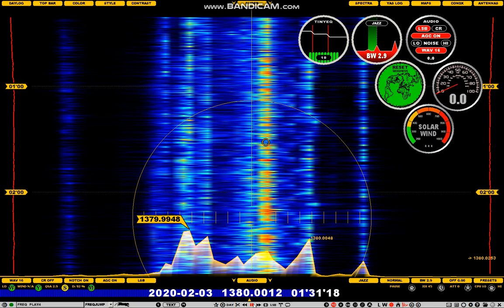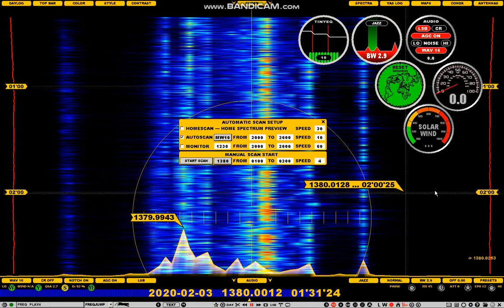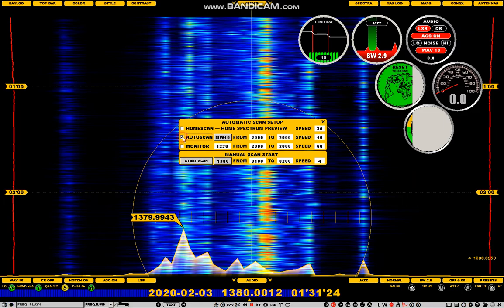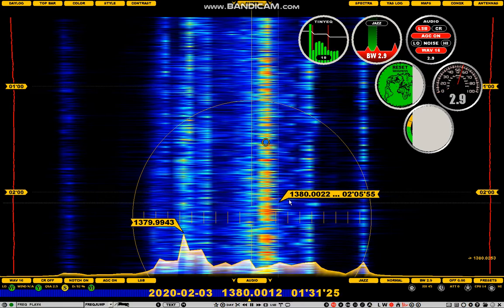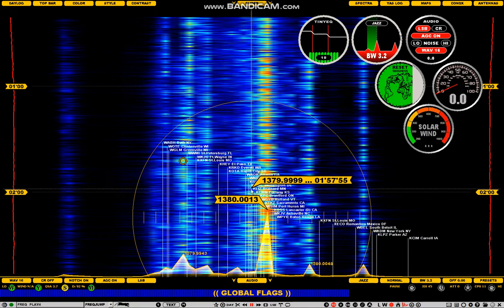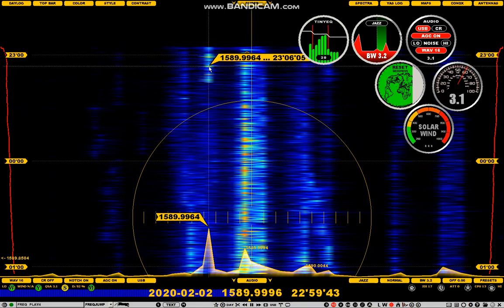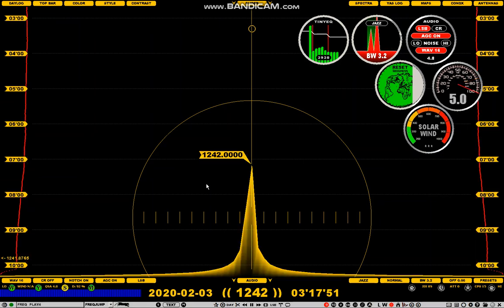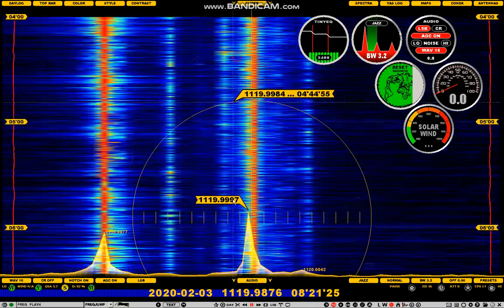Demonstrating AUTOSCAN in Jaguar (apologies for mic levels)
A quick demonstration of the AUTOSCAN feature in Jaguar (Apologies for the poor mic levels when playing Jaguar audio)

This video is in response to a question about how to set up the AUTOSCAN facility.